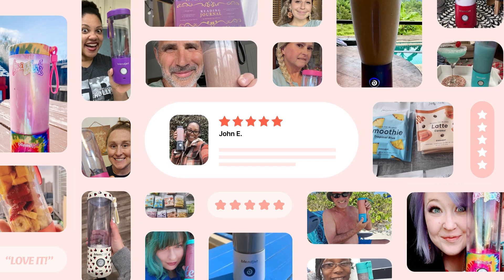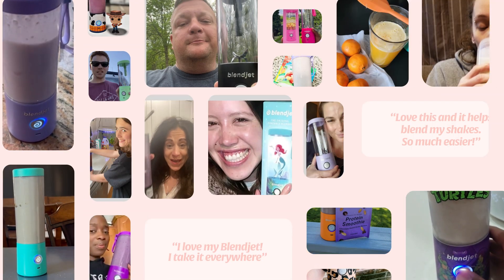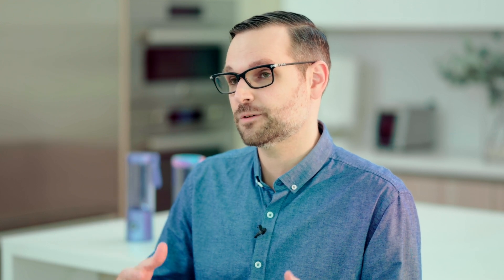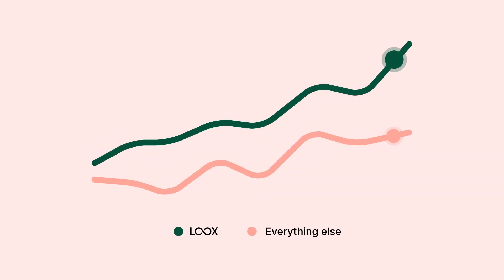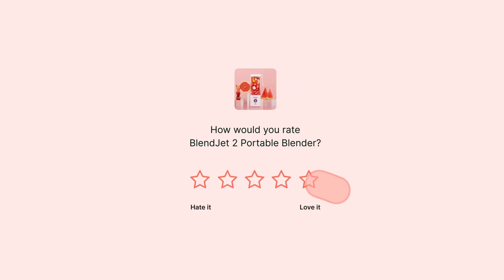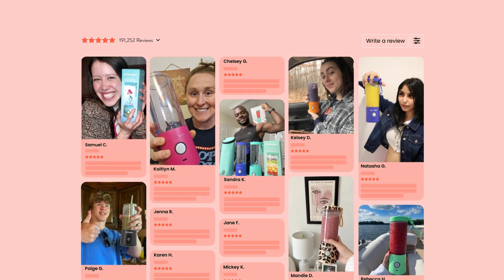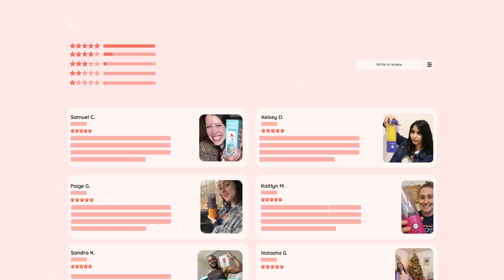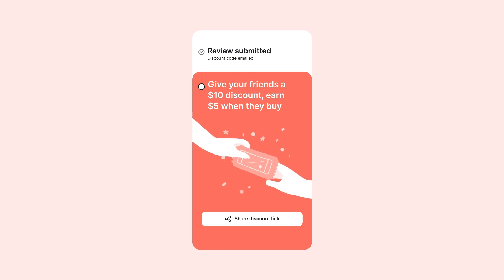How BlendJet uses Loox to boost customer engagement and sales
In this video, we feature Loox, an app that helps merchants collect and manage product reviews and referrals. Join us as we discuss how BlendJet utilizes Loox to enhance customer engagement and drive sales through authentic feedback.

JOIN Shopify's partner program and start building your own app today